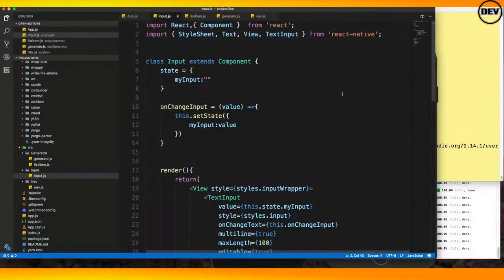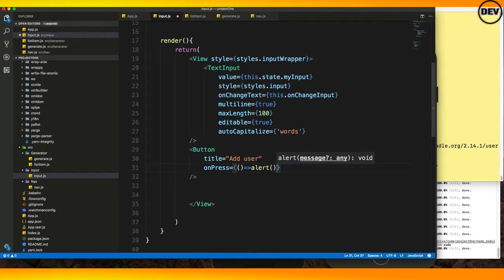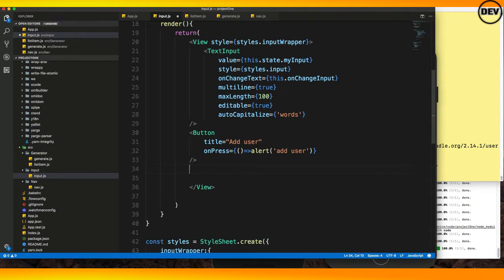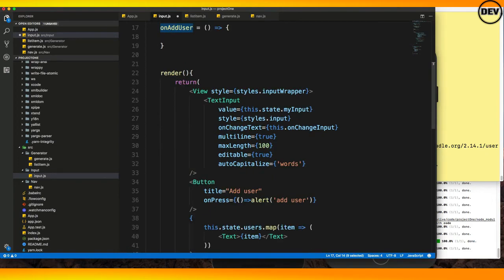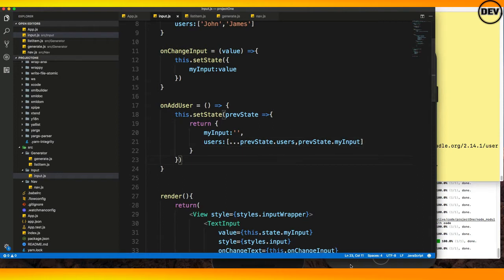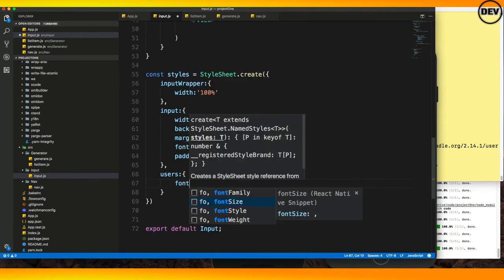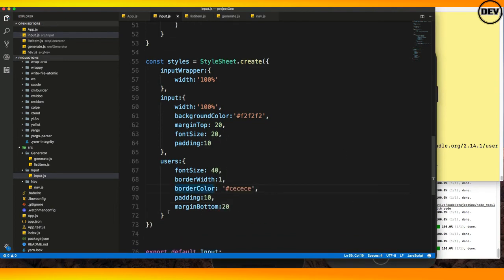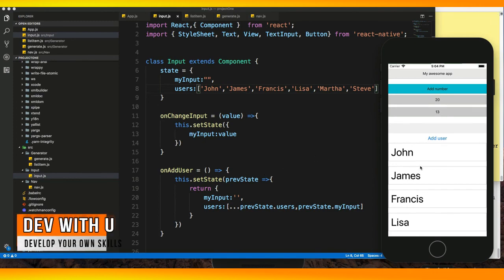React Native Tutorials Lesson # 17 Using buttons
In this Lesson we are going to learn how to create Button Control React Native We are going to learn the following:-
Create Button in React Native App
Handle onPress Event of Button
Create Arrow Function
Passing Parameter from Button to function